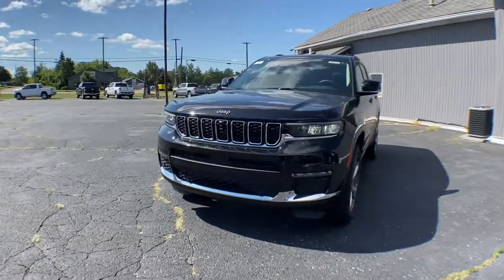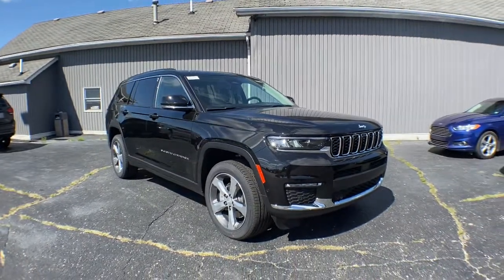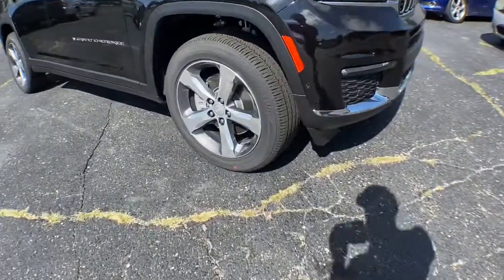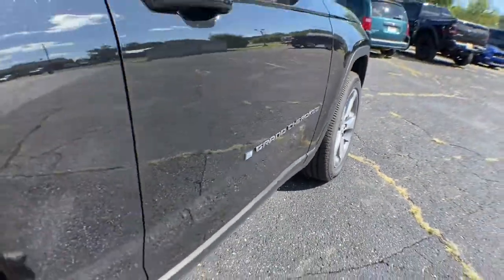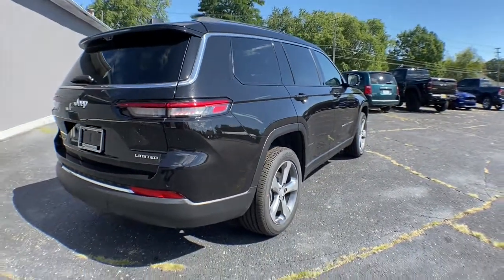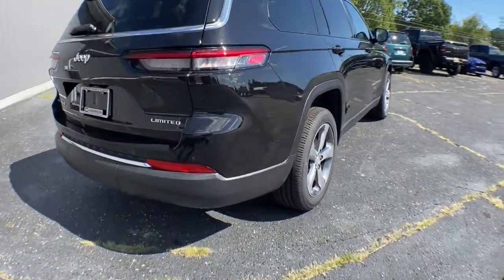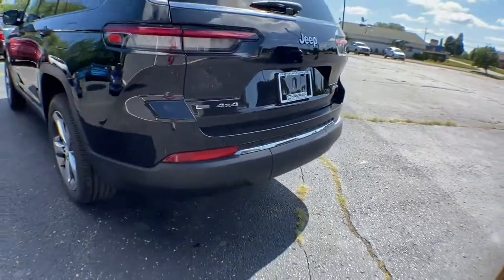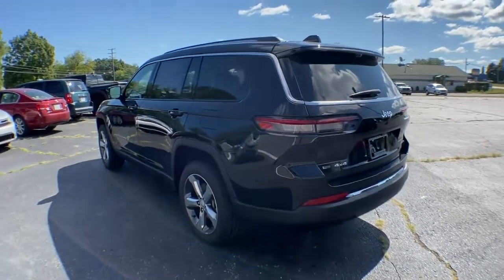2021 Jeep Grand Cherokee L Brighton, Novi, Howell, Wixom, Pickney, MI 216135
Diamond Black Crystal Pearlcoat New 2021 Jeep Grand Cherokee L available in Brighton, Michigan at Brighton Chrysler. Servicing the Novi, Howell, Wixom, Pickney, MI area.
2021 Jeep Grand Cherokee L Limited - Stock#: 216135 - VIN#: 1C4RJKBGXM8113925

Brighton Chrysler
9827 E Grand River Ave

ENGINE: 3.6L V6 24V VVT UPG I W/ESS  (STD),DIAMOND BLACK CRYSTAL PEARLCOAT,TRANSMISSION: 8-SPEED AUTOMATIC (850RE)  (STD),TIRES: 265/50R20 BSW A/S LRR,WHEELS: 20 X 8.5 POLISHED/PAINTED ALUMINUM  -inc: Bridgestone Brand Tires  Tires: 265/50R20 BSW A/S LRR,TRAILER TOW GROUP (B)  -inc: Rear Load Leveling Suspension  Full Size Spare Tire  Heavy Duty Engine Cooling  18 Full-Size Steel Spare Wheel  Automatic Headlamp Leveling System  Trailer Hitch Zoom  220 Amp Alternator,DUAL PANE PANORAMIC SUNROOF  -inc: Interior Rear Facing Camera,GLOBAL BLACK  CAPRI LEATHER SEATS W/PERFORATED INSERTS,RADIO: UCONNECT 5 NAV W/10.1 DISPLAY  -inc: premium 9 speaker alpine audio system  10.1 Touchscreen Display  9 Amplified Speakers w/Subwoofer  HD Radio  GPS Navigation  506 Watt Amplifier  Connected Travel & Traffic Services,QUICK ORDER PACKAGE 22E  -inc: Engine: 3.6L V6 24V VVT UPG I w/ESS  Transmission: 8-Speed Automatic (850RE),LUXURY TECH GROUP II  -inc: Power Tilt/Telescope Steering Column  Integrated Off-Road Camera  Surroun